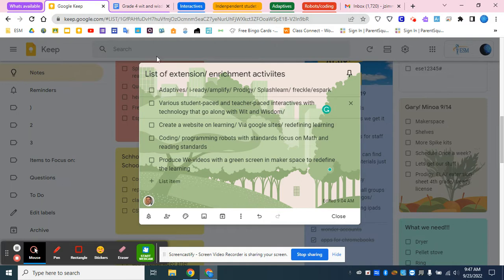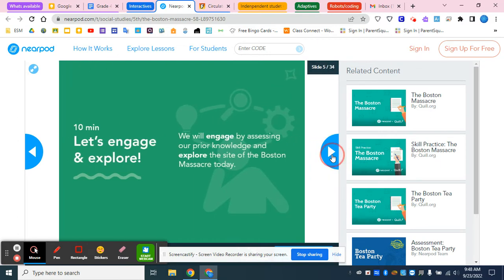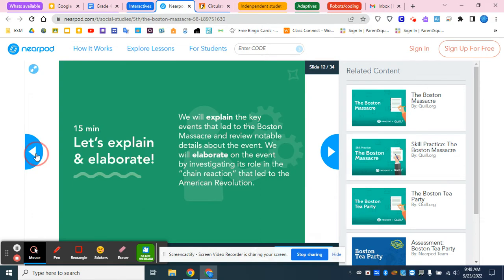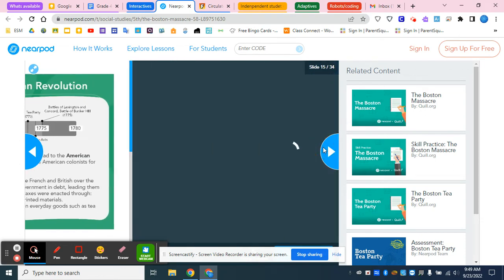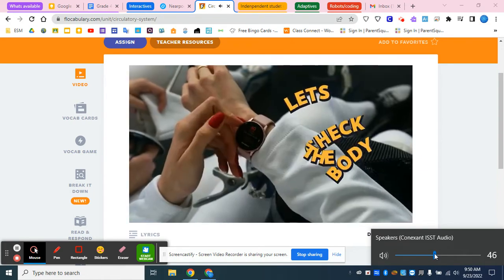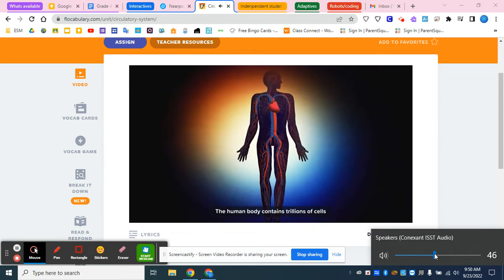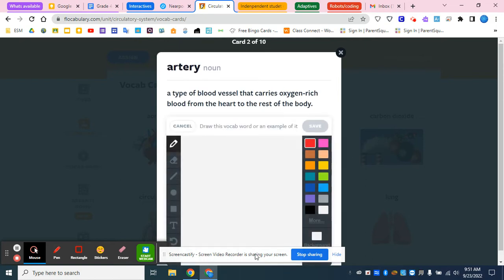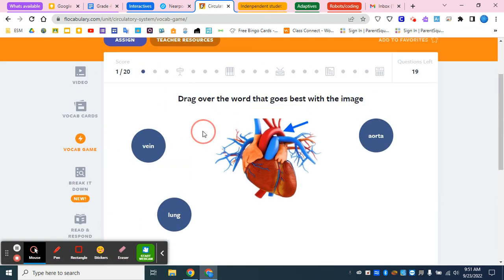Wit and Wisdom Interactives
Extension activities that go with Wit And Wisdom.